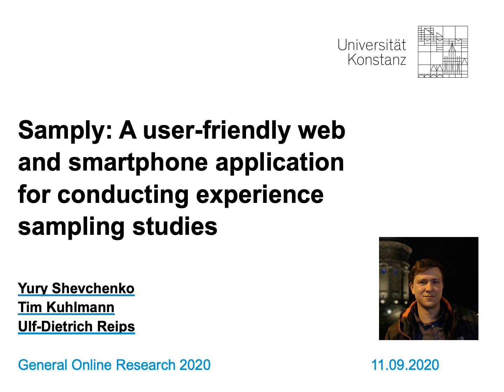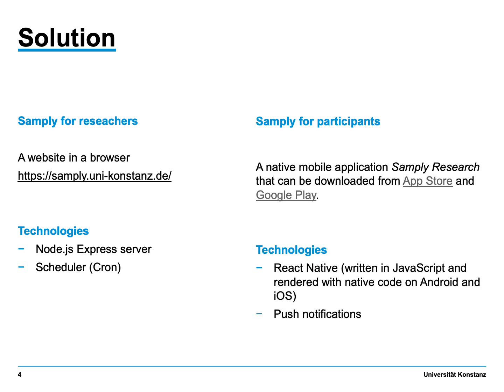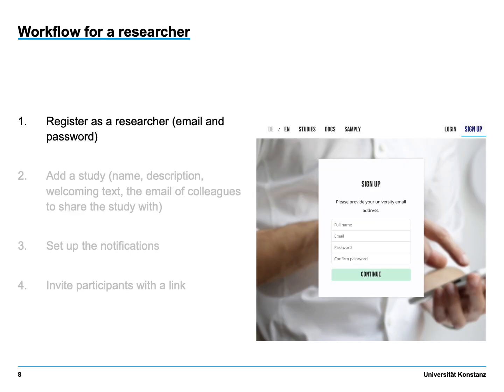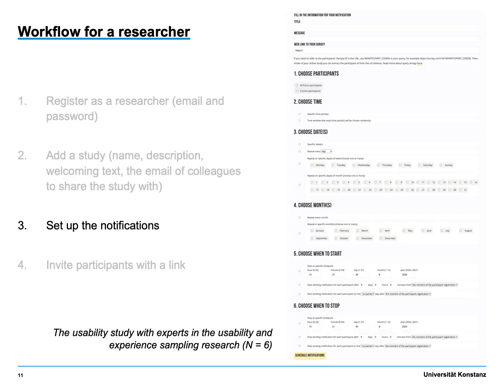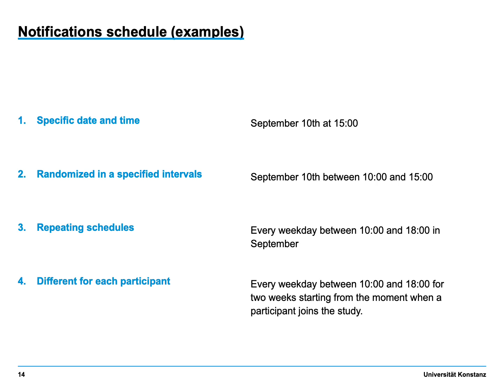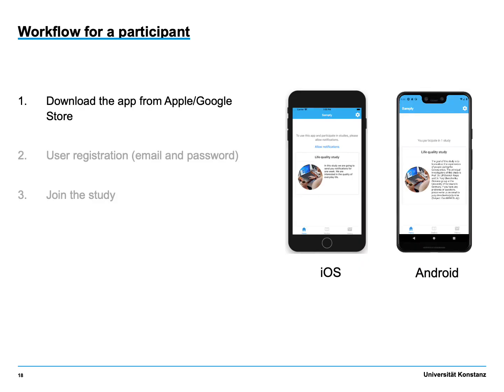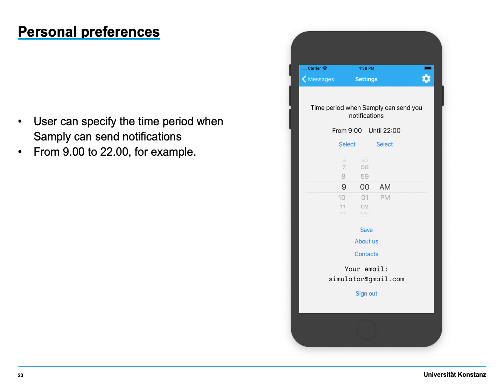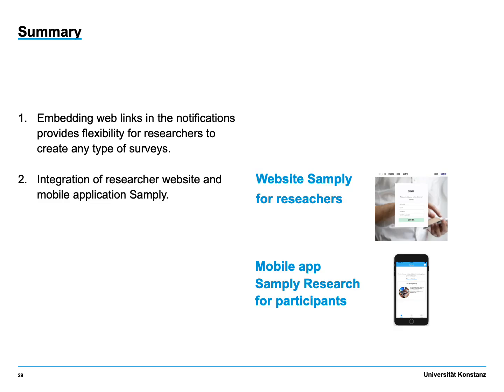Samply: A user-friendly web and smartphone application for conducting experience sampling studies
by Shevchenko, Y. et al.